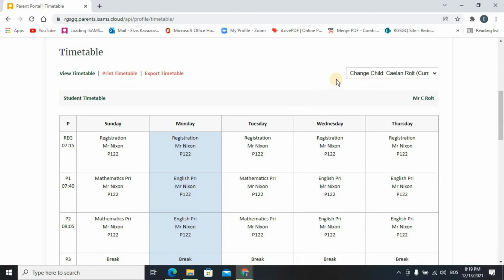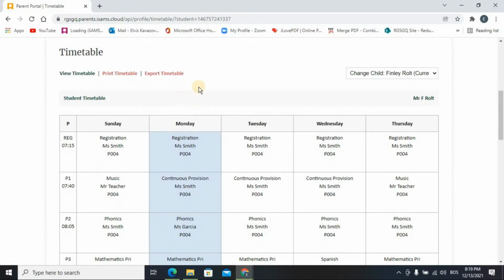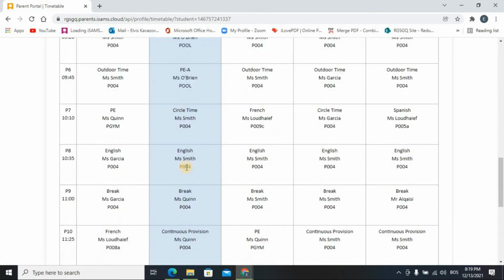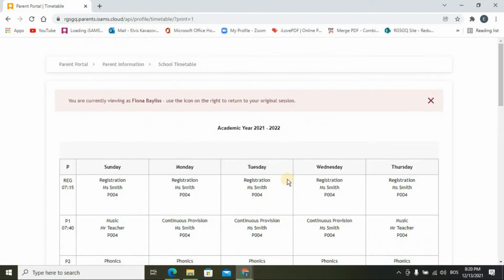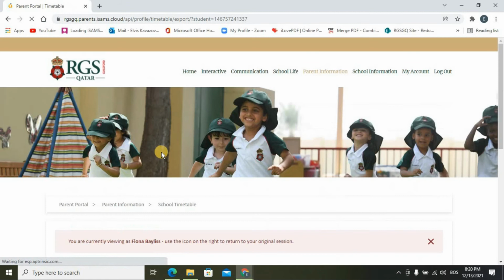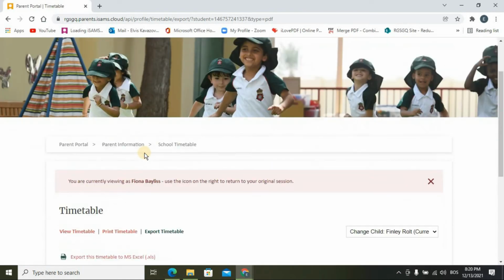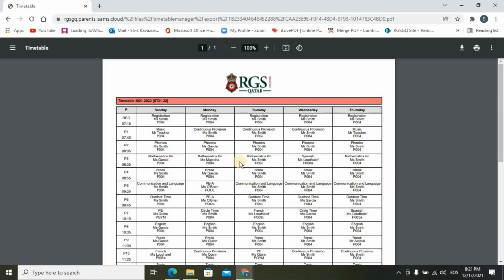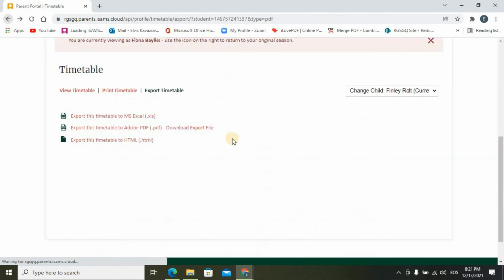How to view print or export timetable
In this video you can see step by step process of printing, exporting and viewing timetable of yourchild